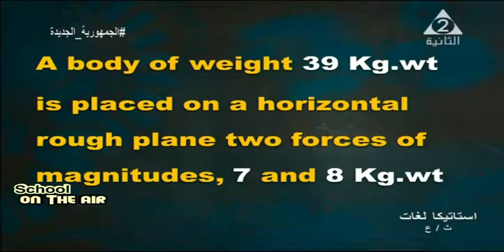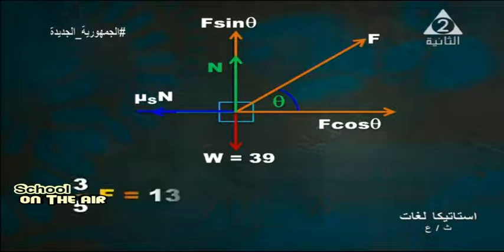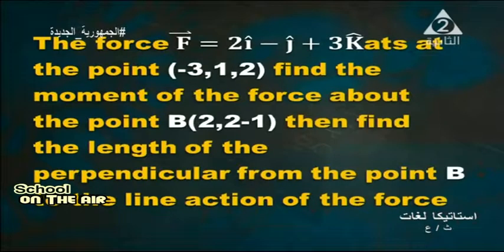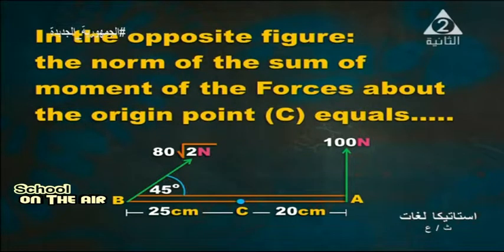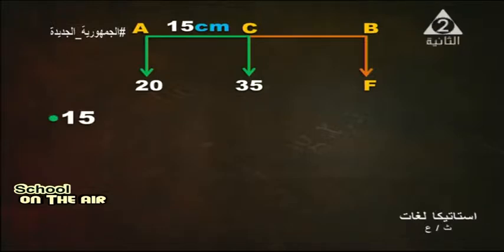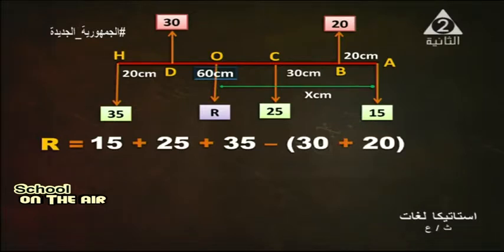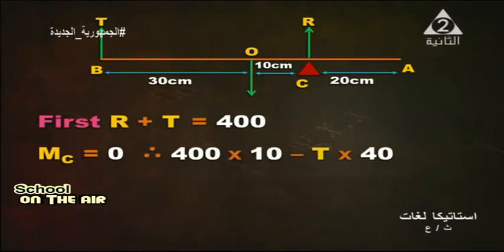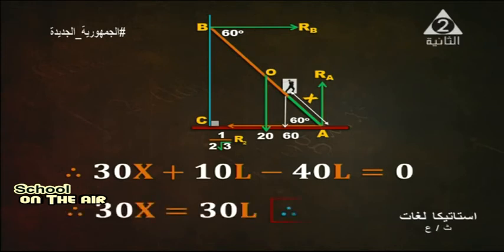استاتيكا لغات للصف الثالث الثانوي 2021 (حلقة) '' 22-06-2021